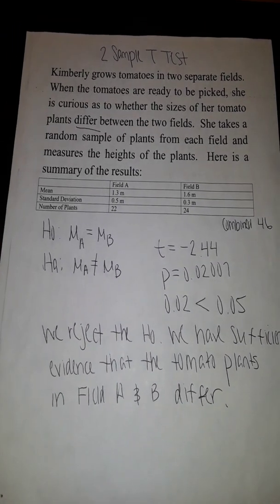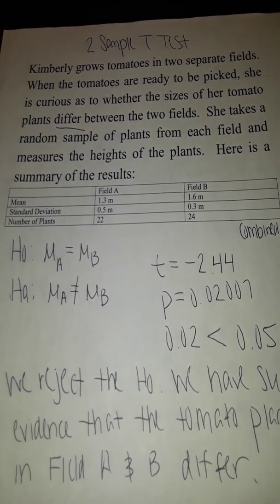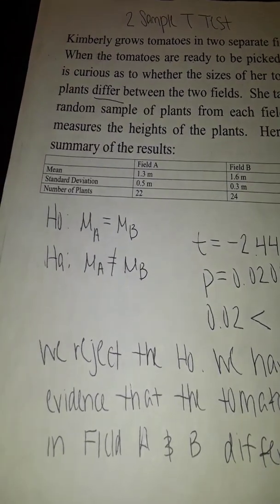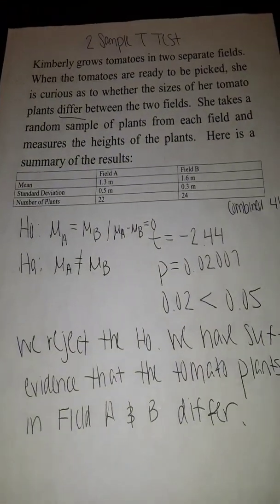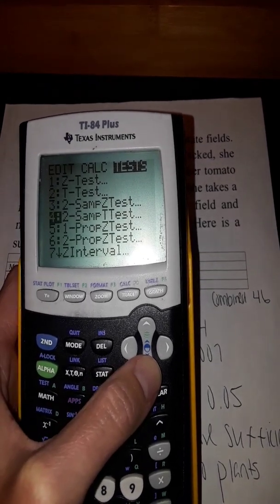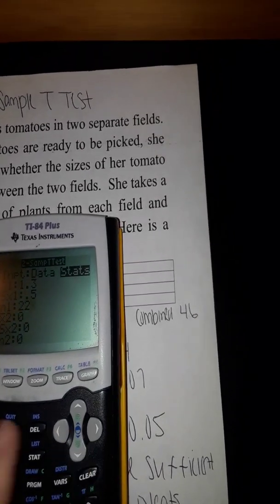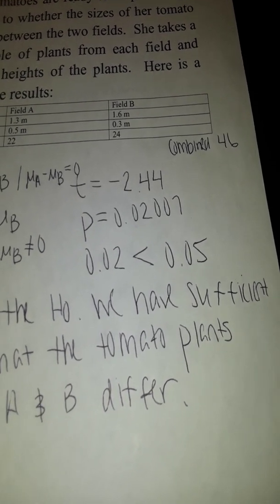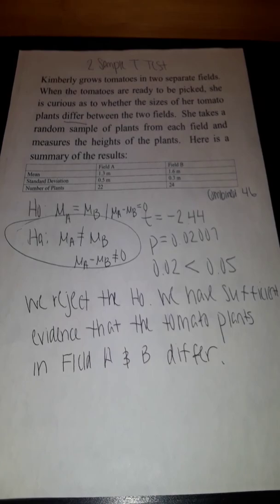2 Sample T Test